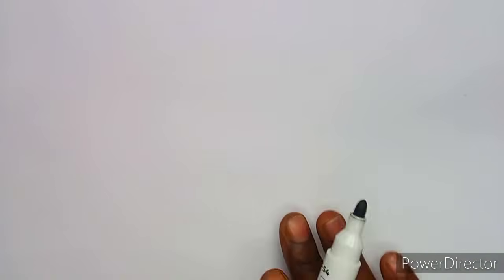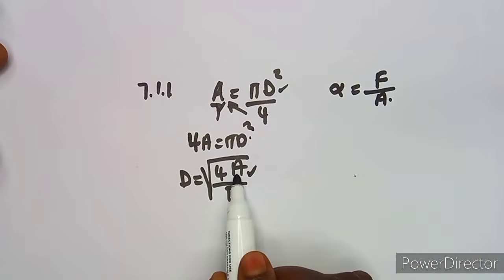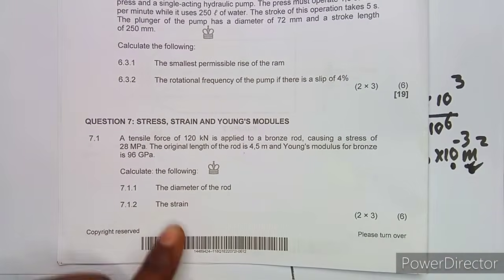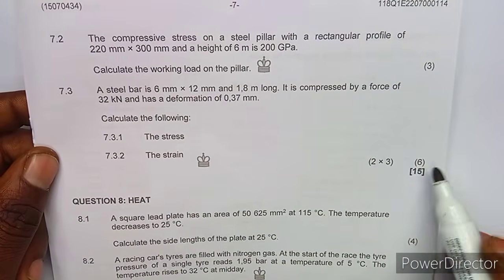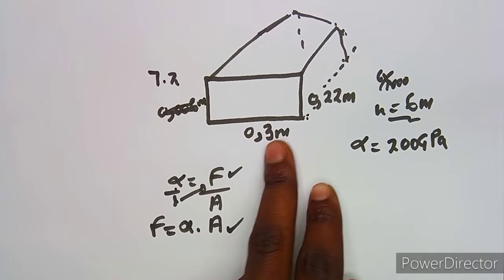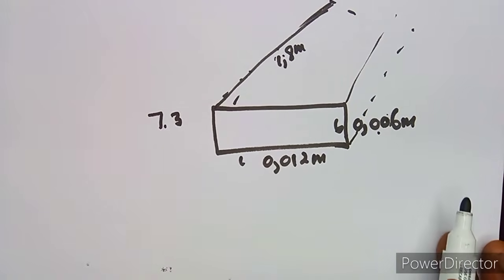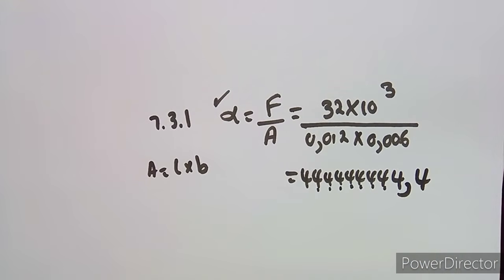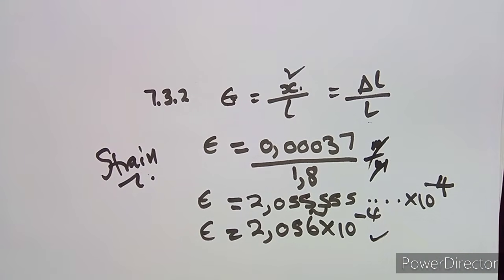Engineering Science N4 Stress Strain and Young's Modulus Part 2 February 2022 Past Papers and Memo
Engineering Science N4 Stress  Strain and Young's Modulus Part 2 February 2022 Past Papers and Memo @mathszoneafricanmotives

Engineering Science N4 February 2022.